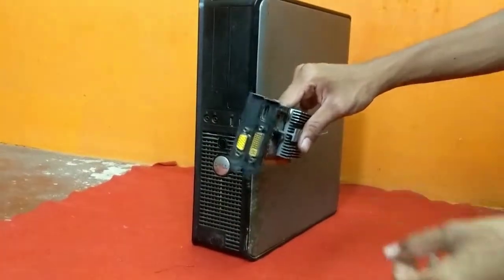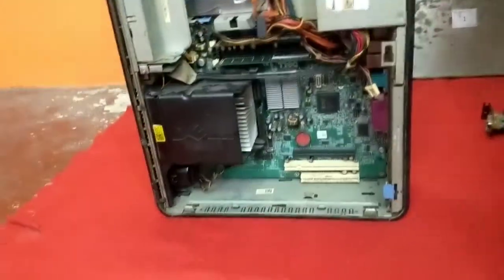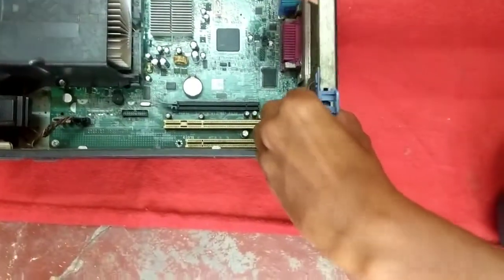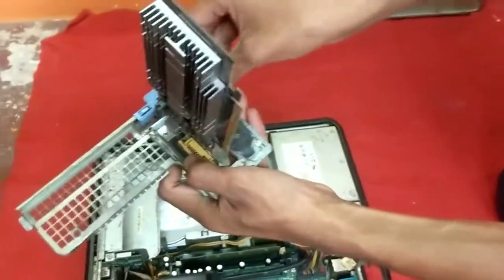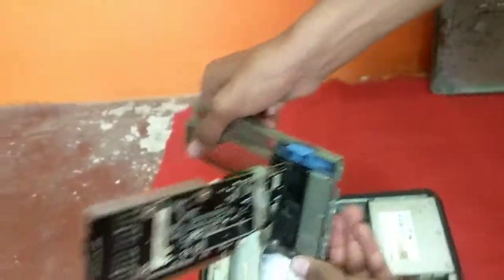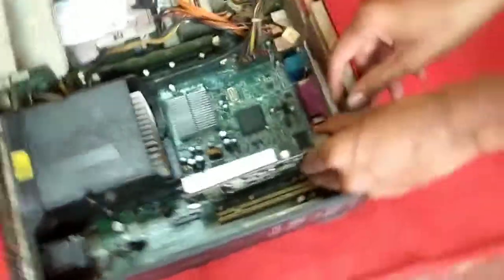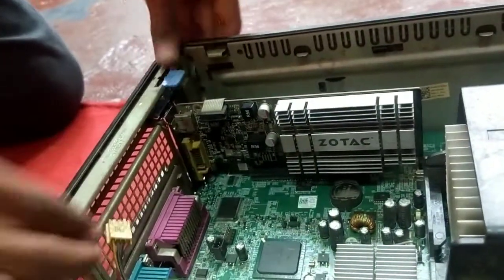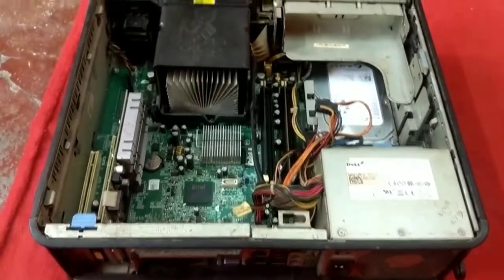DELL OPTIPLEX 780 GRAPHIC CARD INSTALLATION.